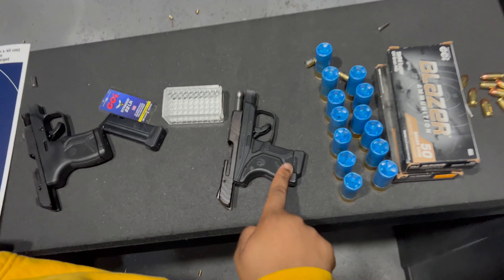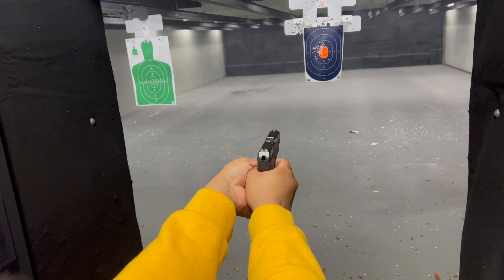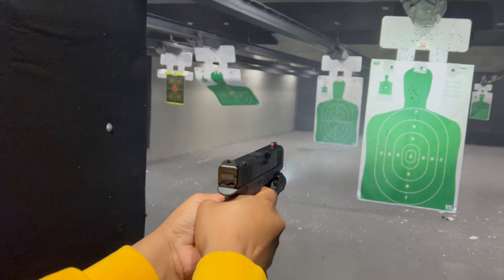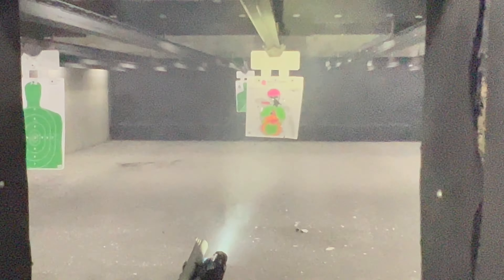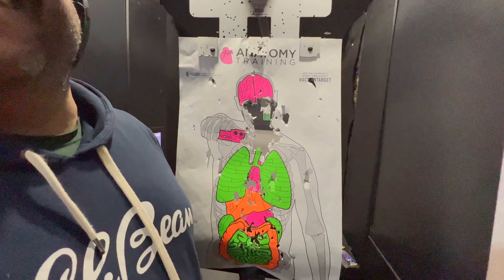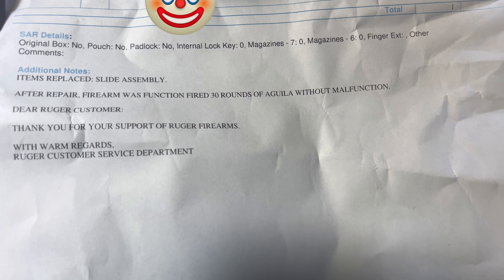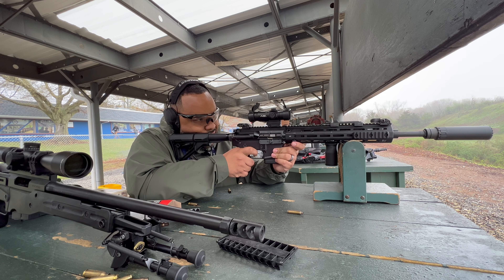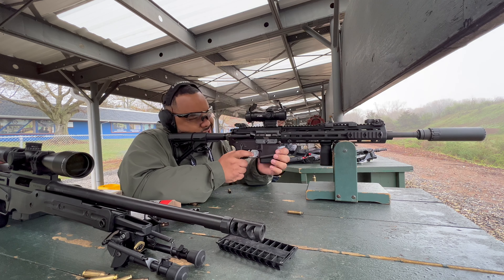Ruger LCP 2 ISSUES Watch Before You Buy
1 year after my purchase of the Ruger LCP 2 in 22 LR i've had many  types of failures. I sent my Firearm to Ruger for inspection and troubleshooting. some things to consider when it comes to buying a .22 LR, the ammo type and reliability and function of the gun.